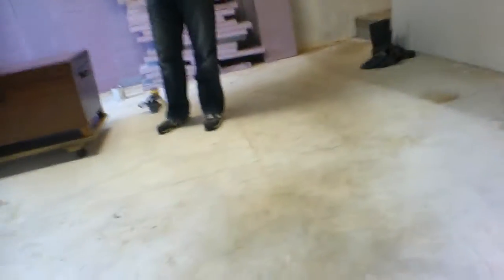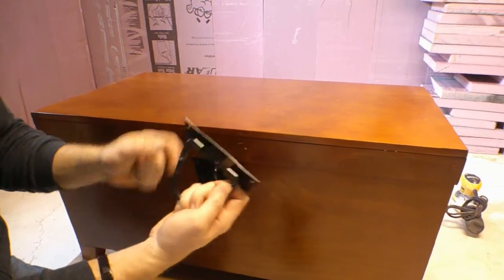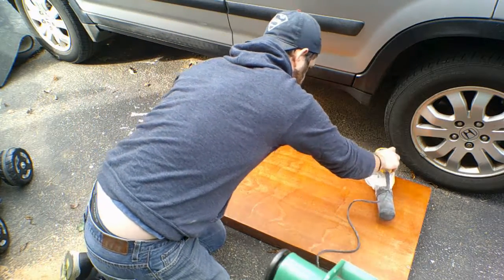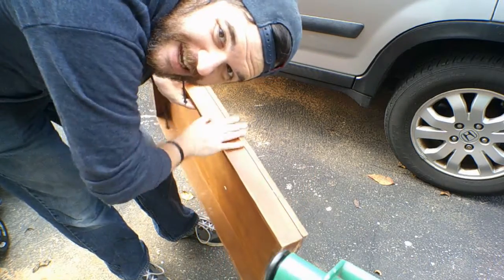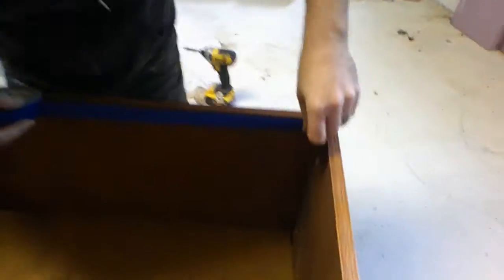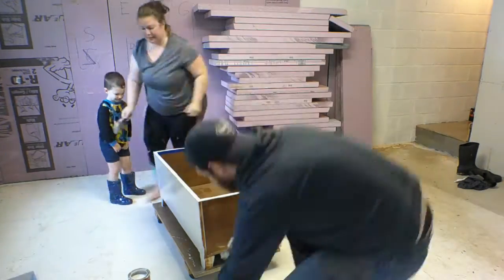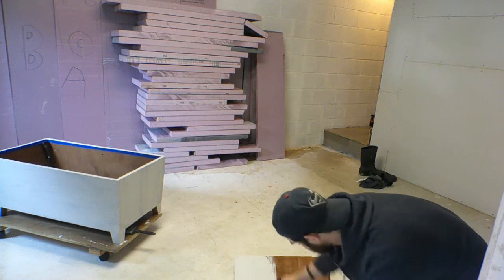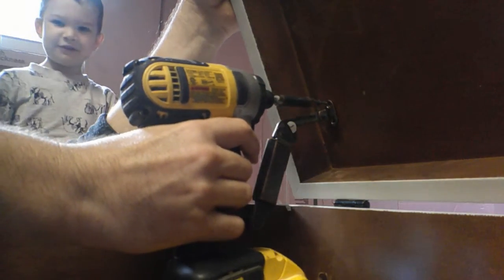REFINISHING an outdate chest into a NEW TOY BOX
Corvin helps daddy refinish an old chest into a new toy box for his room!